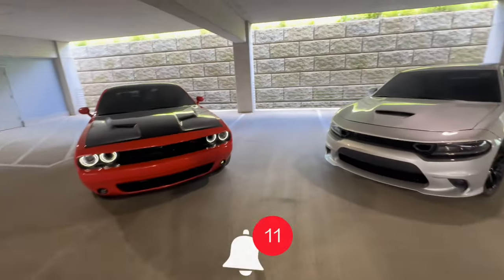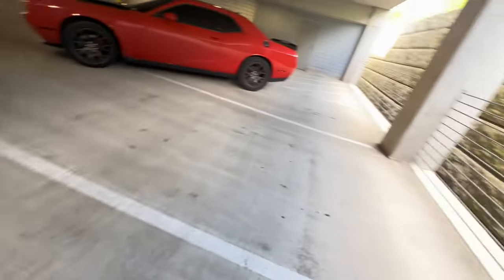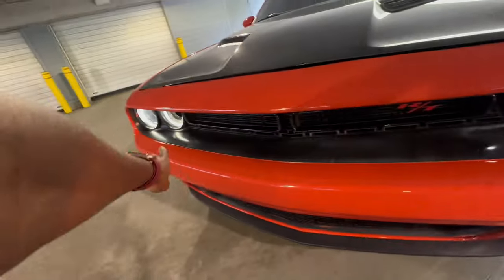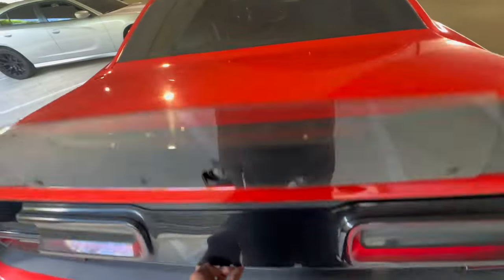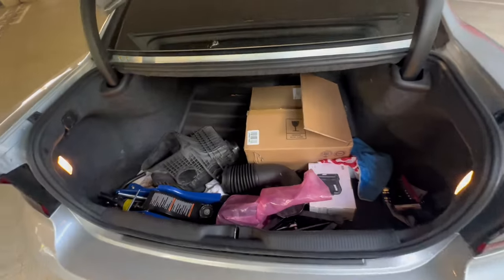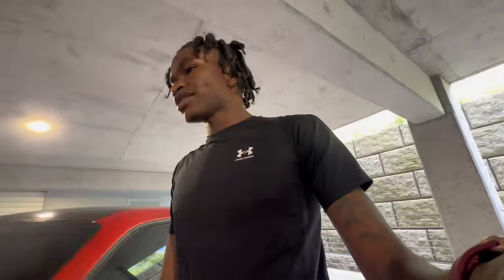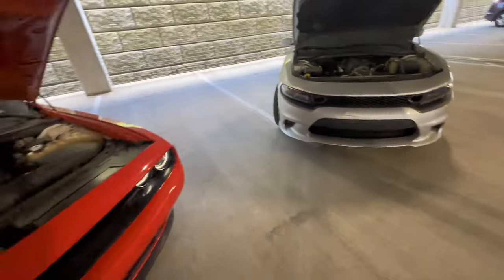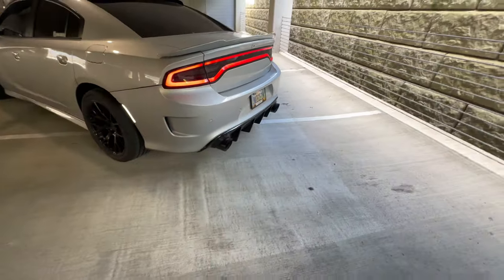CHALLENGER VS CHARGER RT (WHICH ONE SHOULD YOU BUY 🤔?)